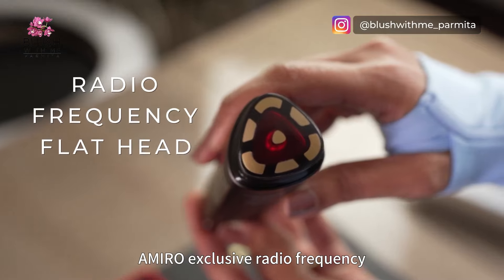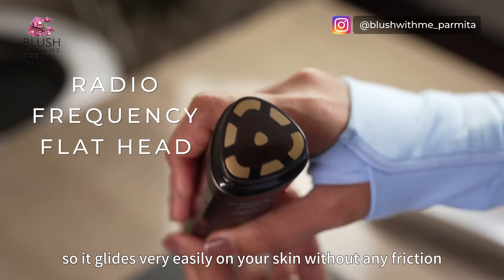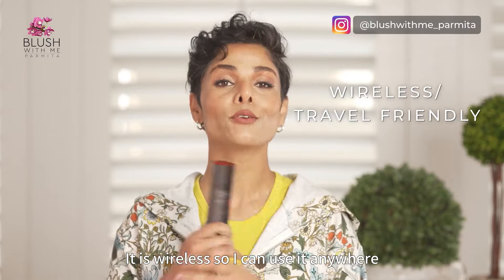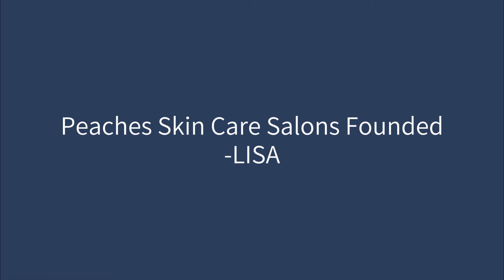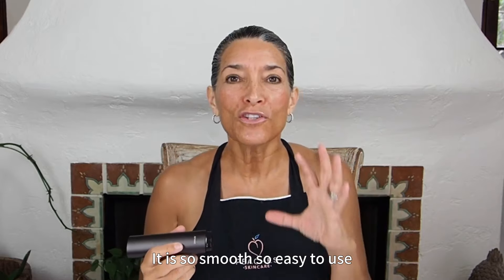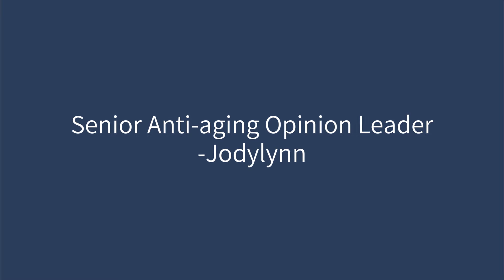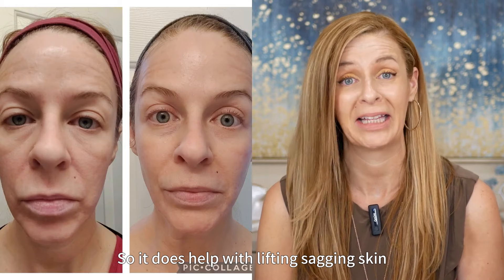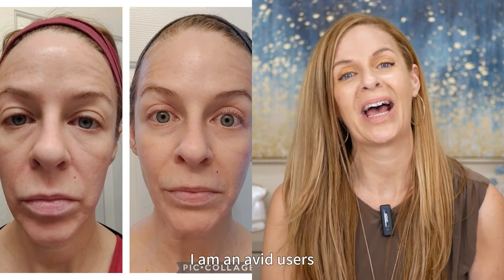Experts' View of AMIRO Devices | AMIRO RF Facial Device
This is a selection of video clips by skincare experts who have reviewed the products from our AMIRO RF Facial Devices. Let's take a look at what they talk about our device!
$10 off by applying the code: AMIROYT